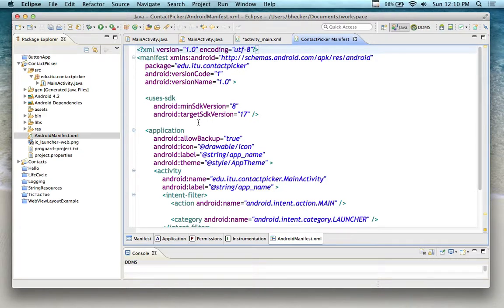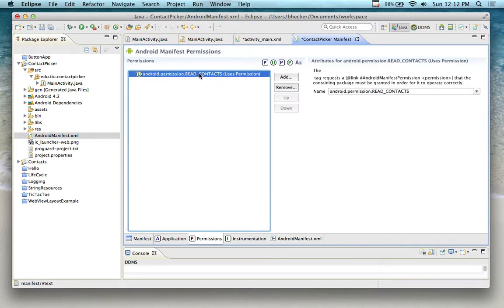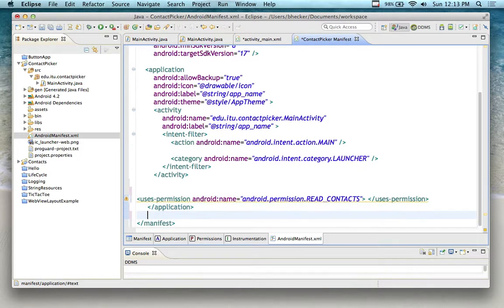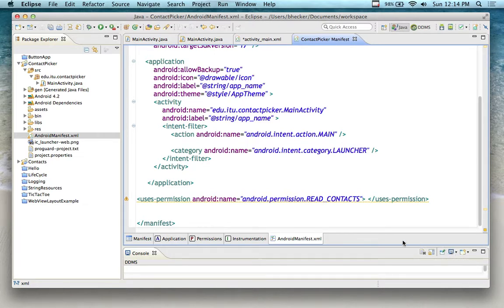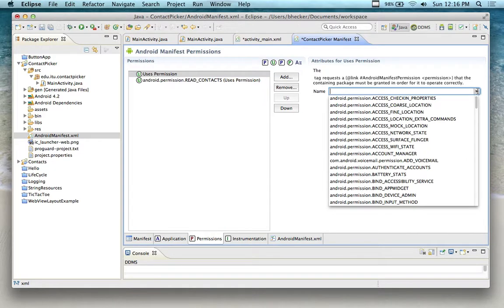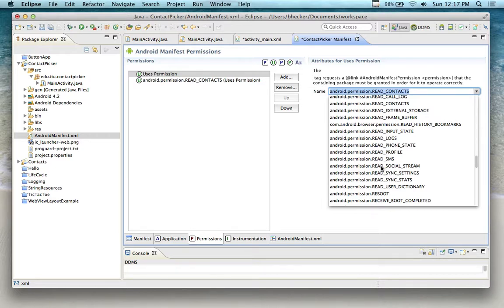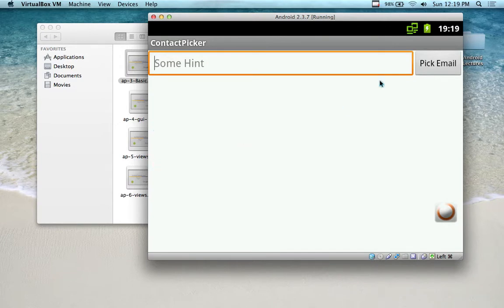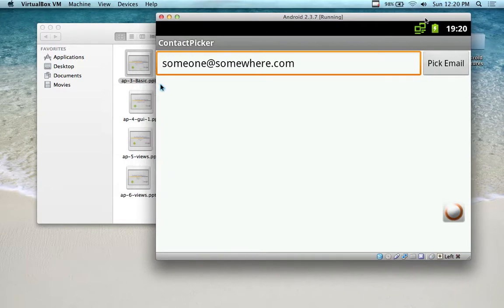Android Application Development - Lecture 10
This video shows the fix for the issue found in the previous video. The source code was good for the content provider to access the contents but no contact email was coming back. If we set the permissions correctly in the android manifest, the problem is resolved that the application works.